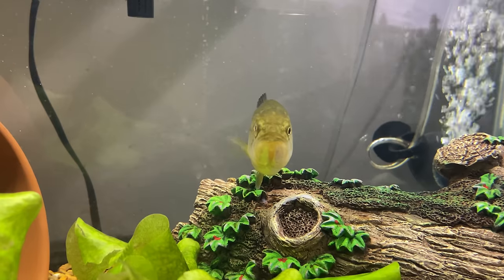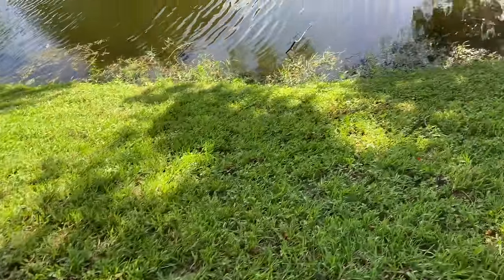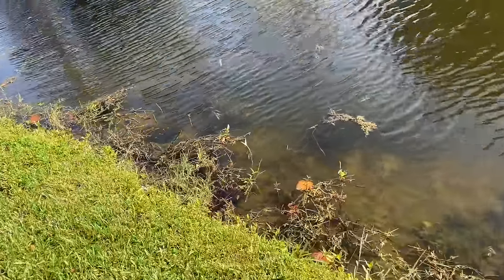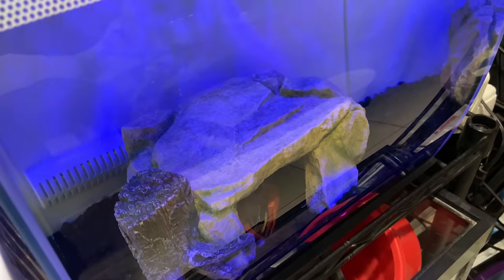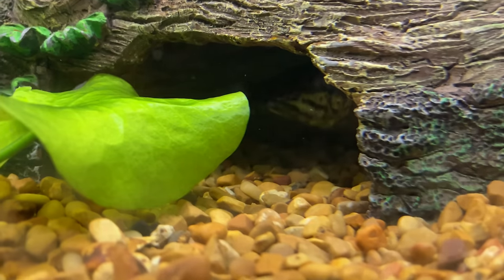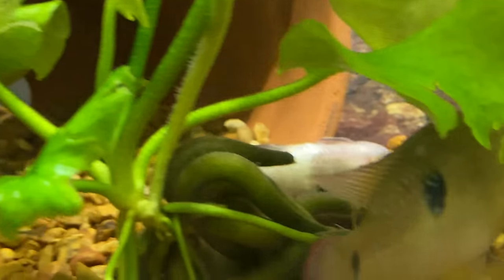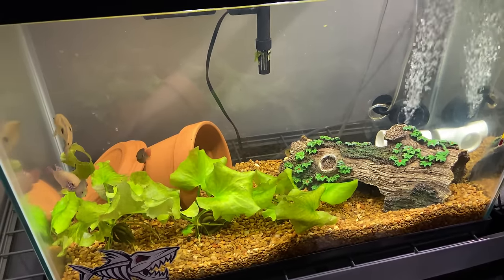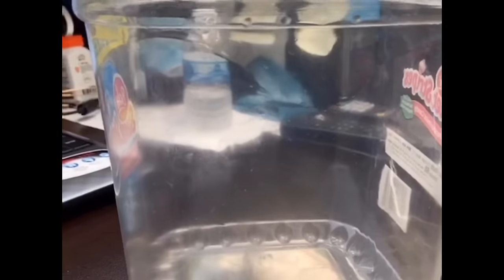KEEPING A baby LARGEMOUTH BASS AS A PET !! ( MY EXPERIENCE ) - A1A Adventures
This is what it’s like to have a baby largemouth bass in an aquarium as a pet.
A1A Adventures
When we first found this fish: